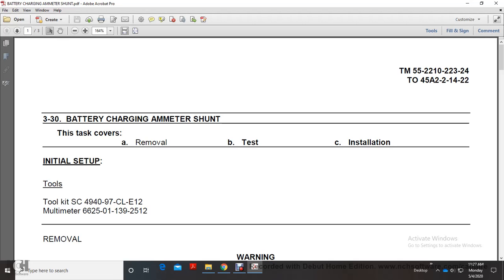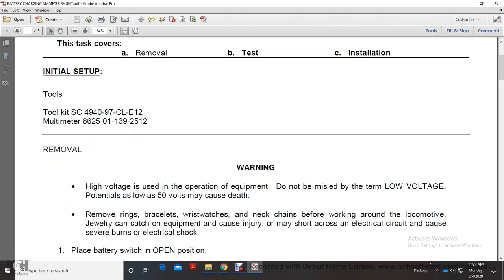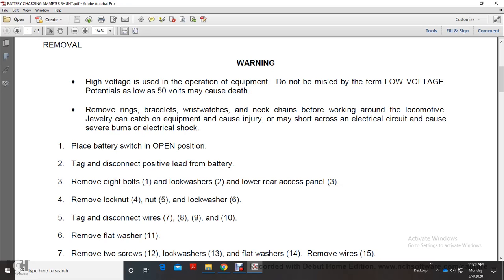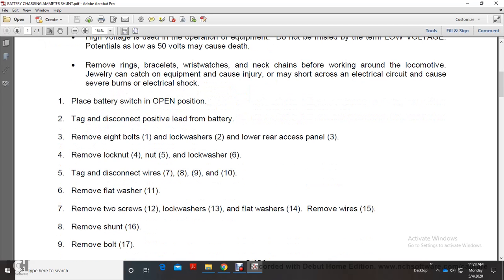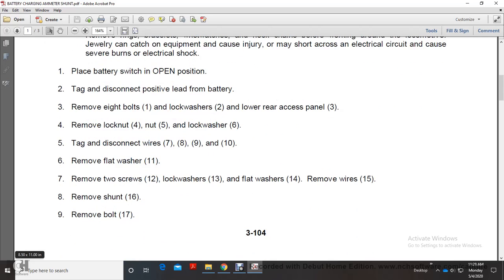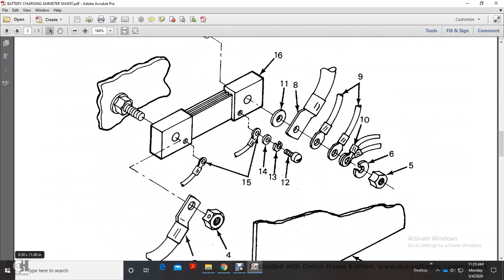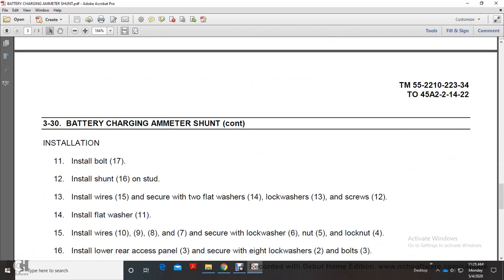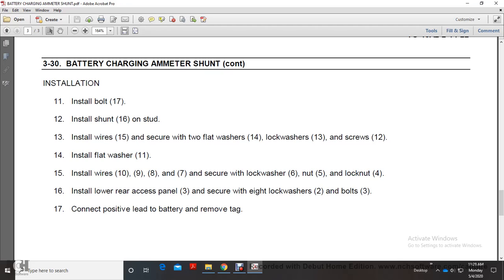BATTERY CHARGING AMMETER SHUNT